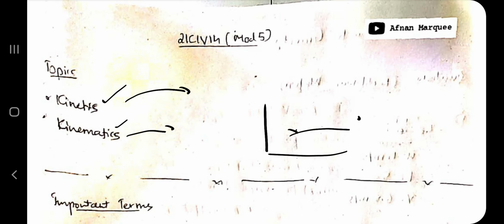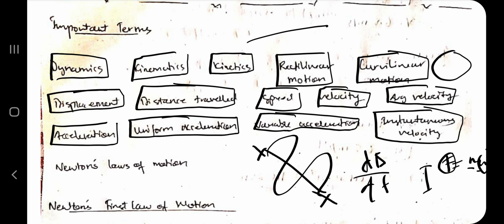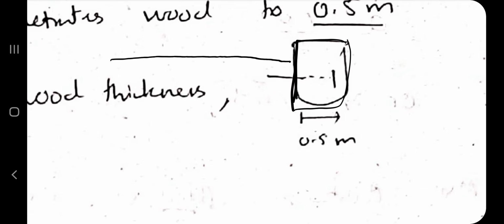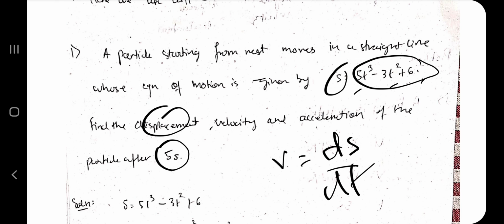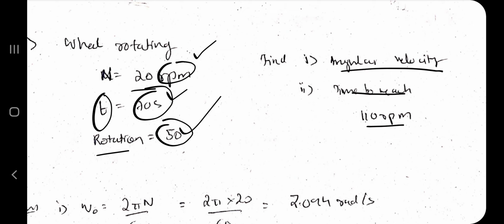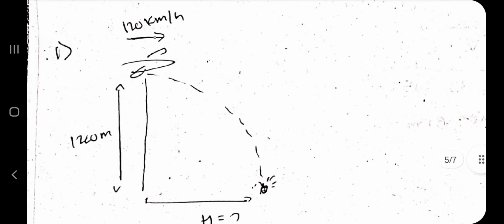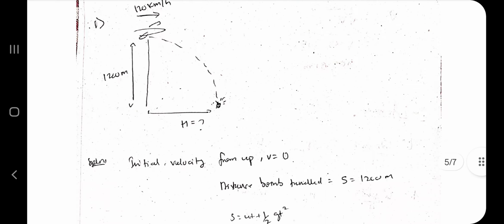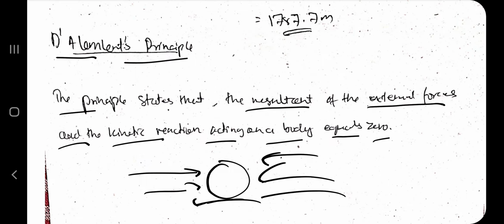21CIV14 MOD 5 CIVIL 1ST YEAR ENGINEERING VTU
Topics:

0:00 Important terms
3:43 Rectilinear motion numericals
5:36 Non Uniform motion of a body
6:59 Curvilinear motion of a body
9:23 Projectile
13:46 D' Almlert's Prinicple